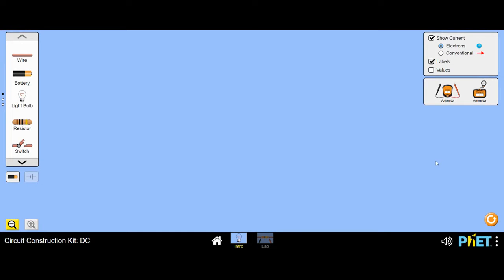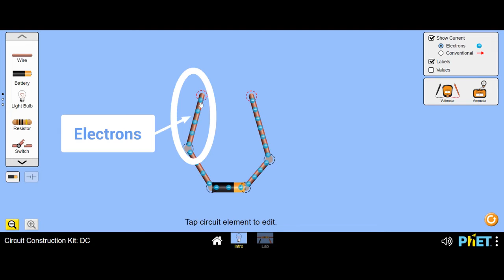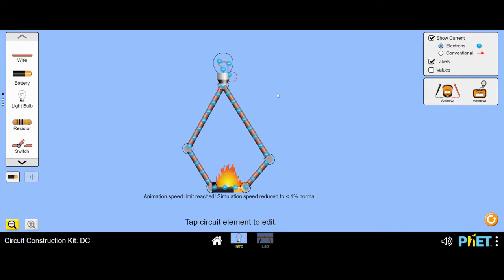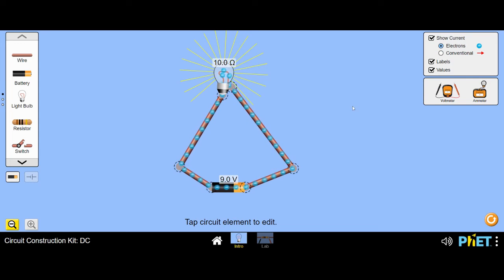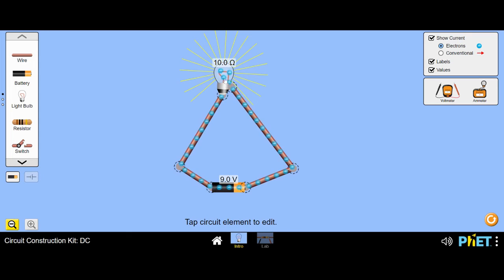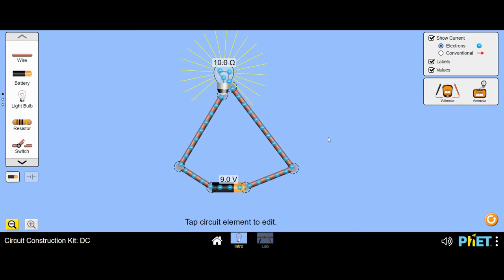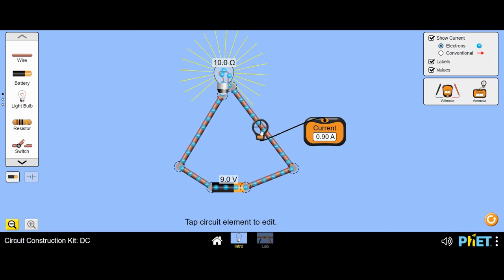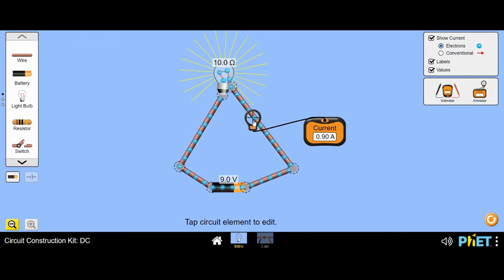IS1: PhET Circuit Building